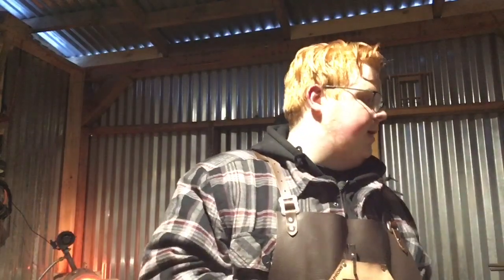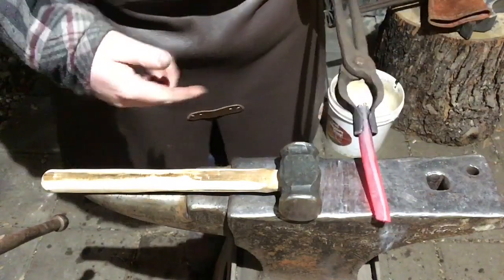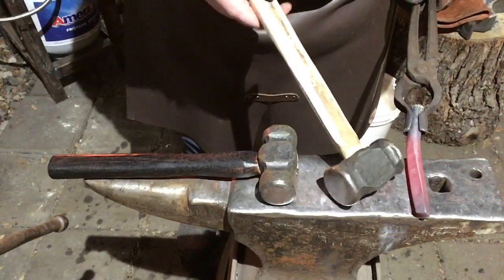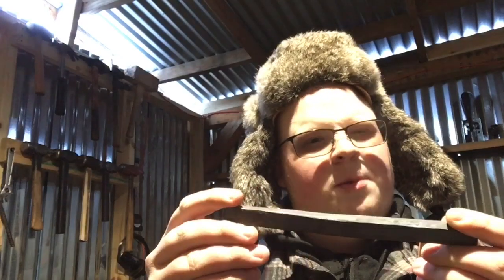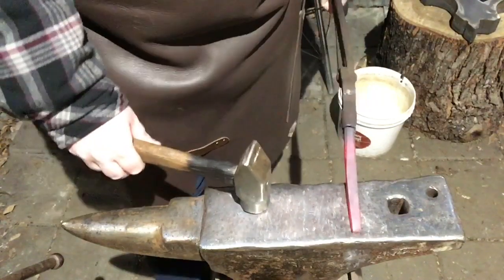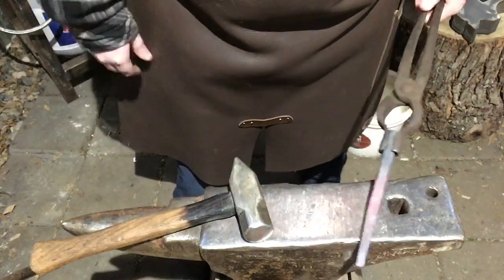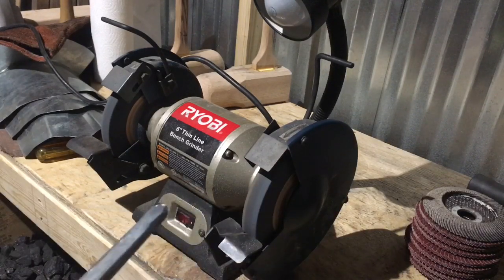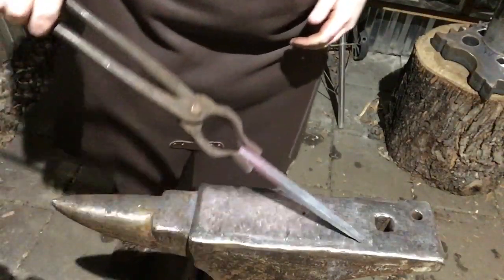Blacksmith’s Center Punch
In this video I make a center punch from recycled coil spring.

Currently unable to add links in top right or end screen but here is the link to the tongs